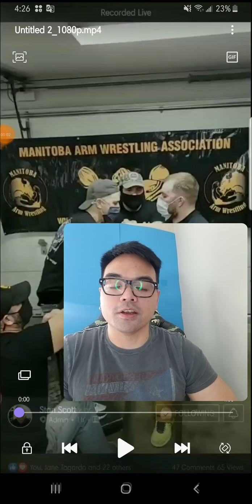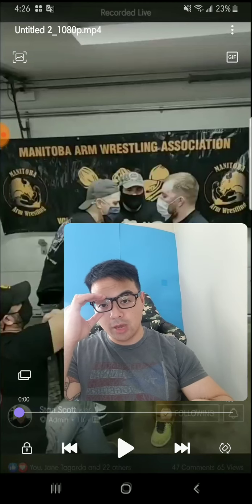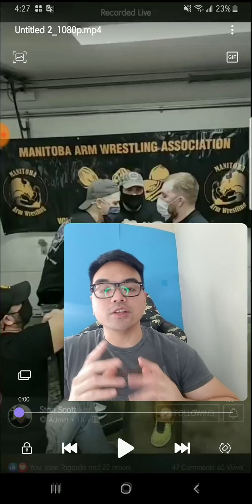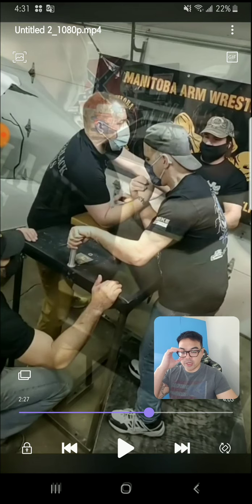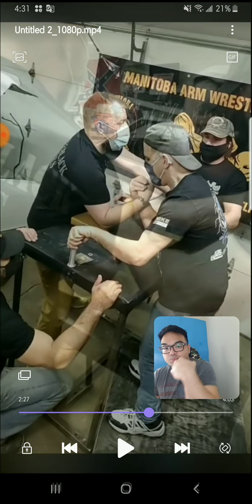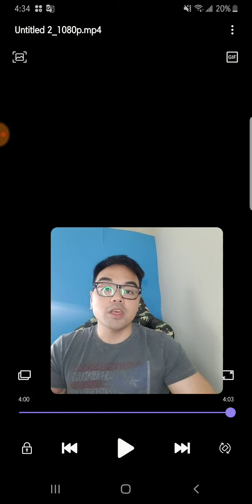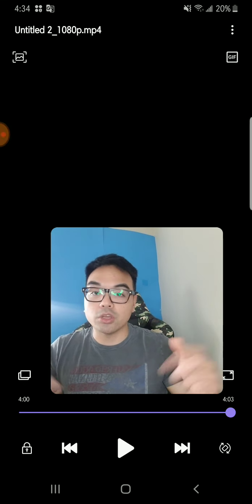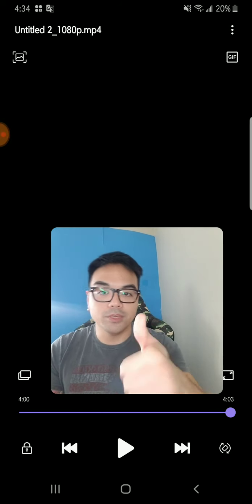Manitoba armwrestling SUPER Match showdown Mikel vs Stan (best of 5) | Plus breakdown analysis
New up 'n comer vs the OG
AMBUSH VS THE CRIPPLER
Best of 5 match plus I give my breakdown analysis